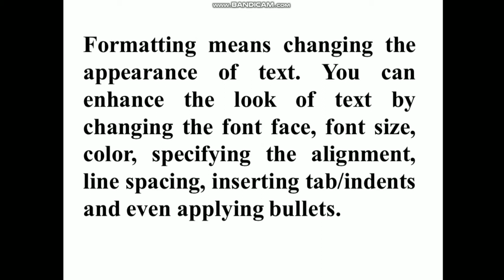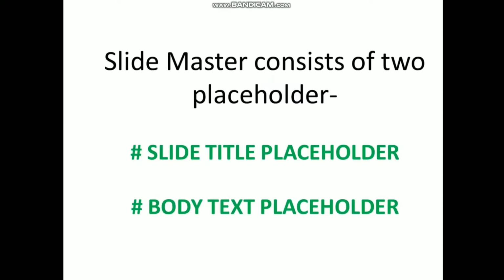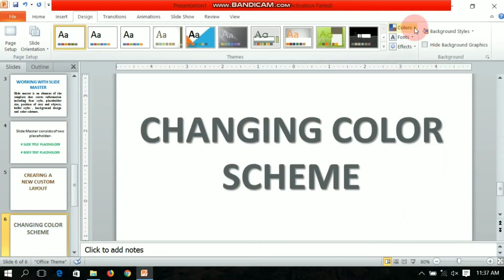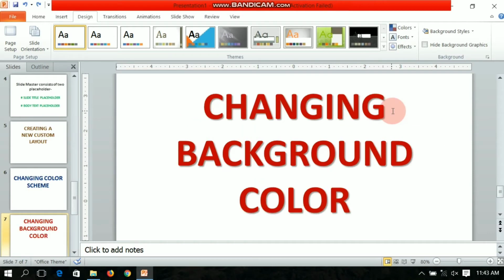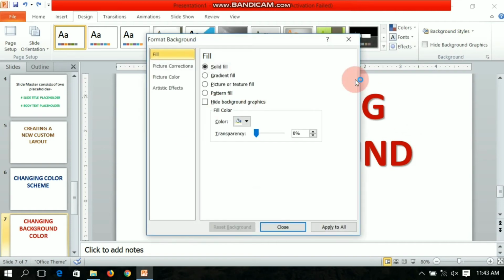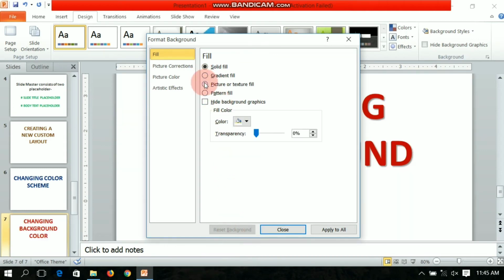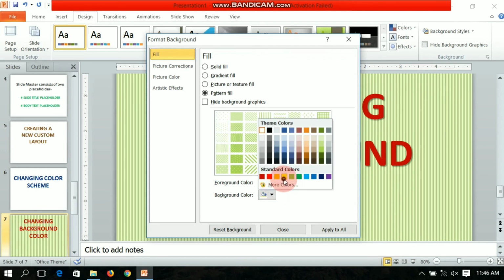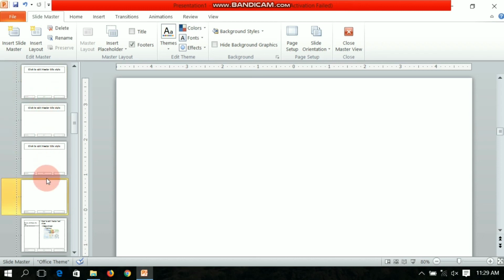Class 6 Ch-5 Applying Formatting Effects